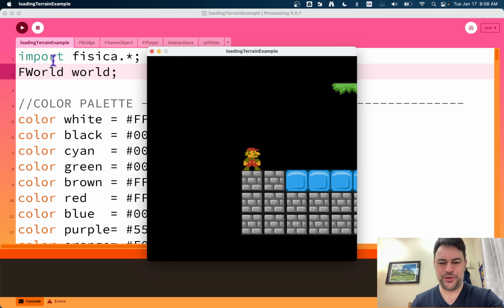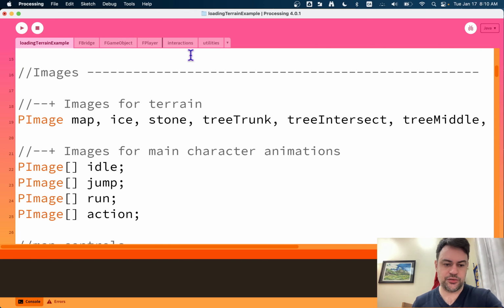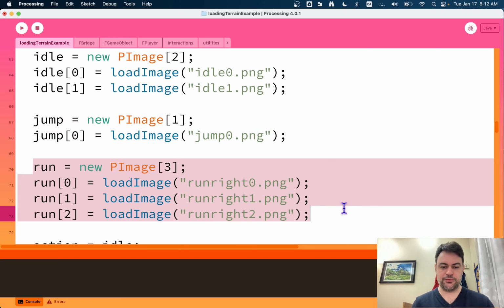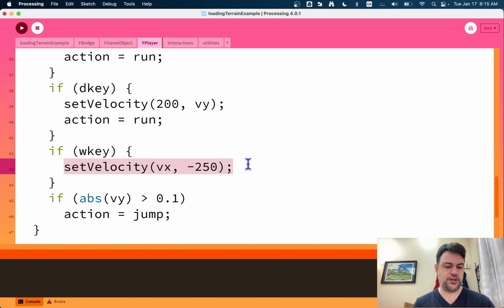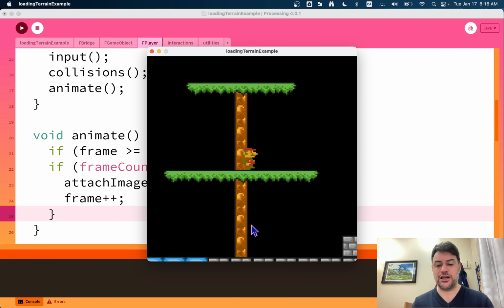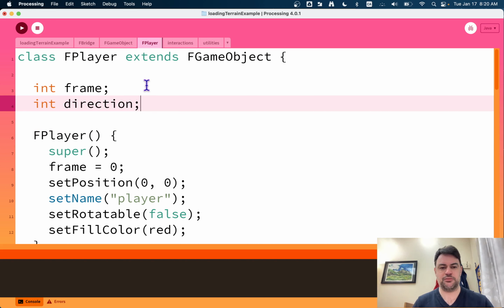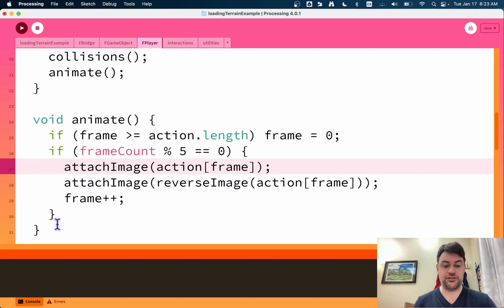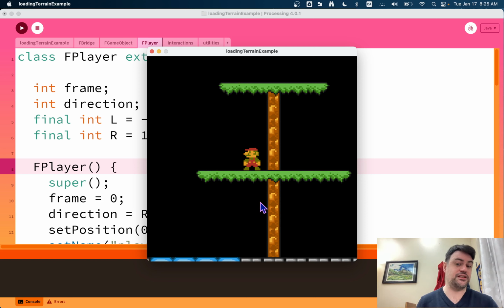Making a Platformer in Processing with Fisica Part 9: Character Animations